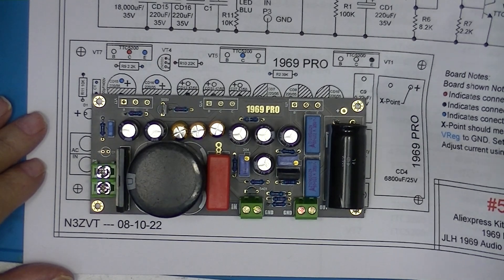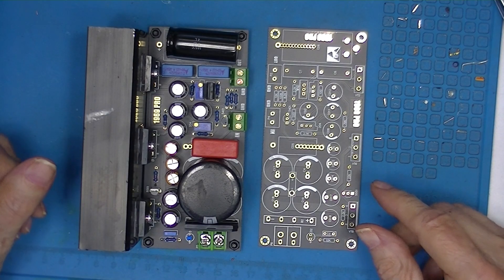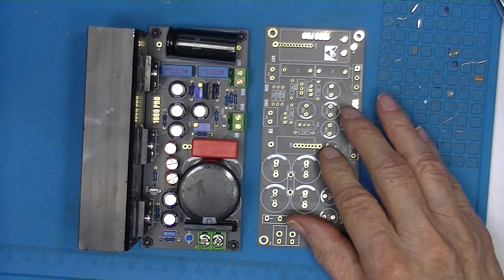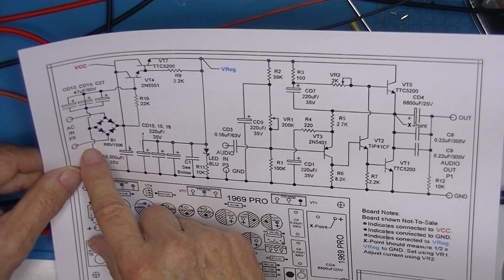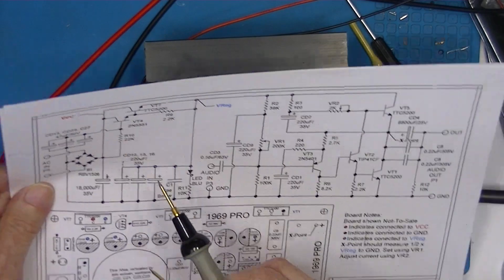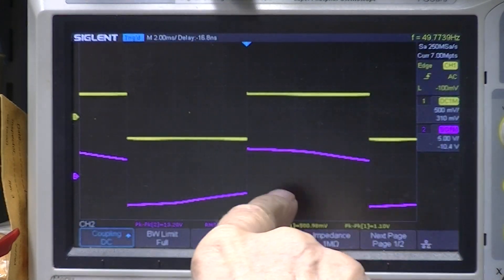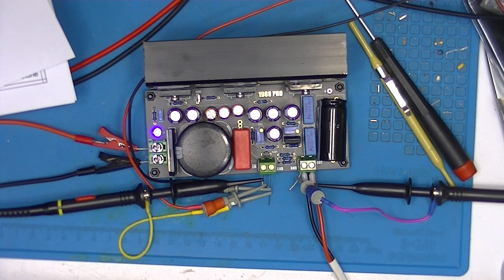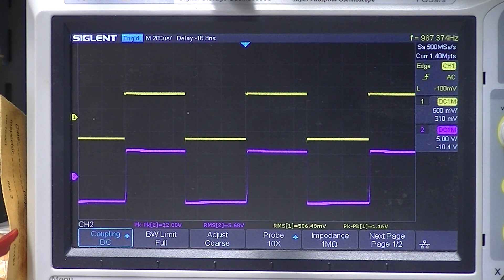J L Linsley Hood 1969 Amplifier Part 7B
Here I power-Up the #5 Amplifier with a heat sink and apply some inputs and display the output on an Oscilloscope.

Part - 7A  Well, AliE notified me that a different version of the venerable JLH 1969 amplifier was available. This one had an on-board power supply circuit. So, I bit and purchased two of them.

Part – 6  I try to clear up the biasing of the signal input amplifier.

Part – 5  I had great hopes for this one, it uses two FET’s in the final stage. Some damped oscillations caused by the amp were found in the input and these caused some residuals in the output.

Part – 4  This is amplifier No. 3, it was from Ebay and I have updated the Sellers info to show the vendors name. Note that the shipping was not mentioned in the video, it was $9.

Part – 3  This is Amplifier No 2, also from AliExpress, sold, by ZERO ZONE as their Model N1969. The test is what it is, pretty nice.

Part - 2   In this Part I look at the Amplifier designated as “No. 1”, a completed amplifier from AliExpress, I destroy the first amplifier and then test a second one (I had purchased 4 of them),